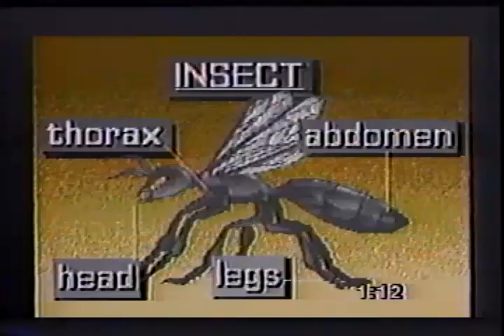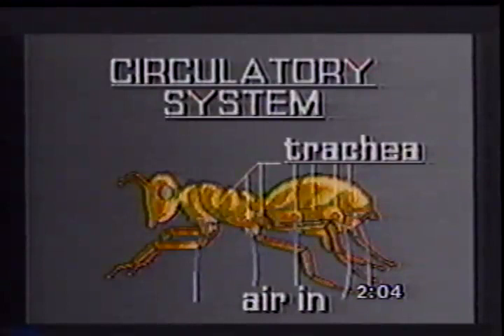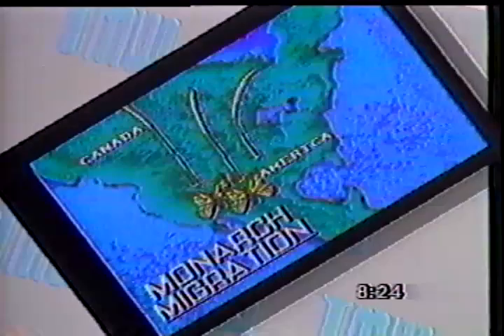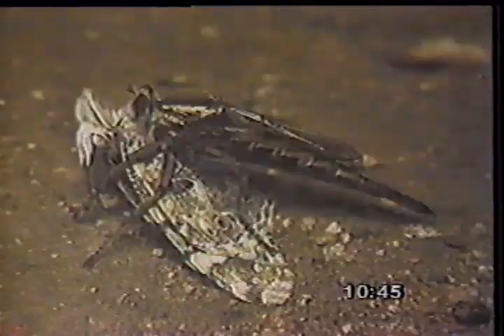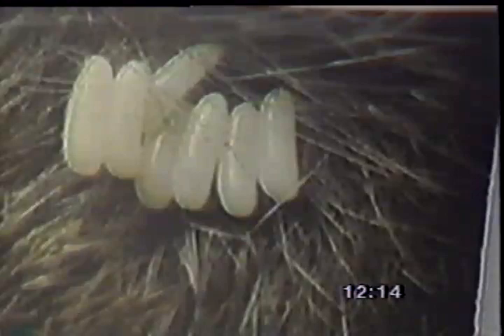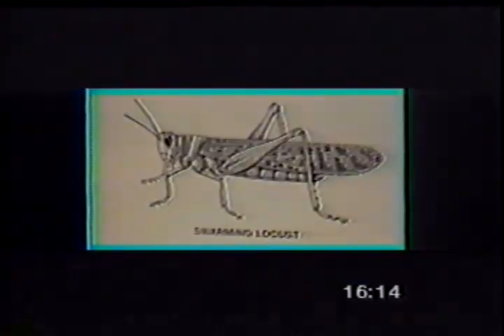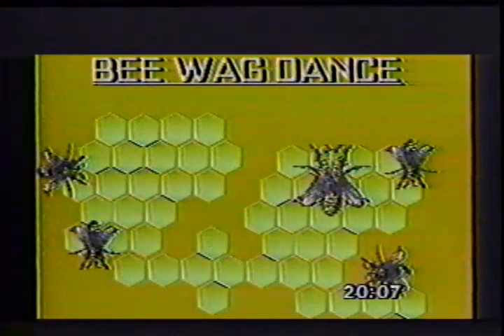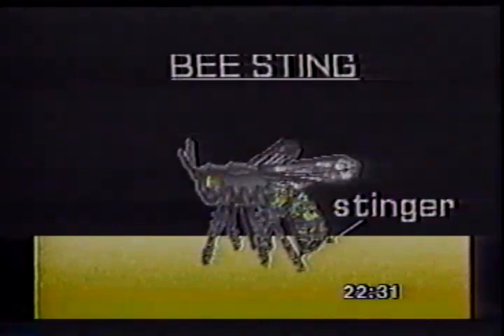Tell Me Why - Vol. 5 Insects - 1987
Copyright Penguin Productions